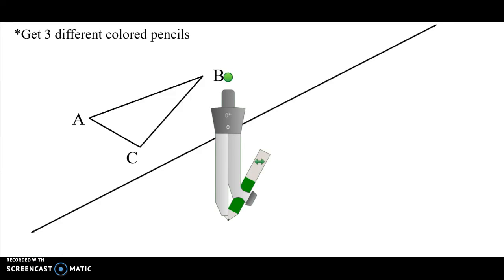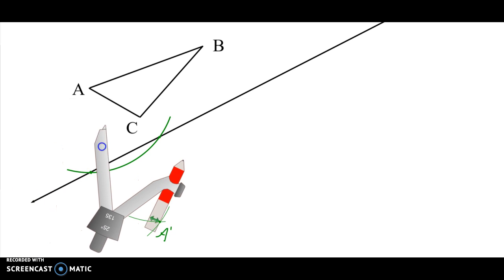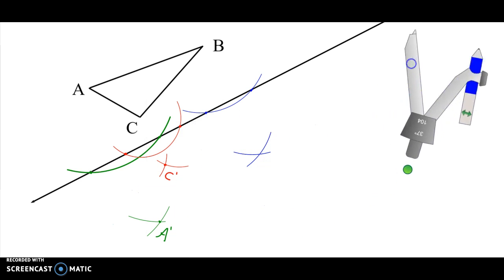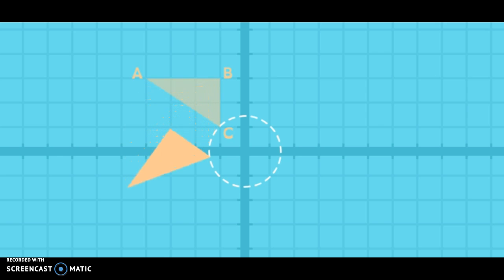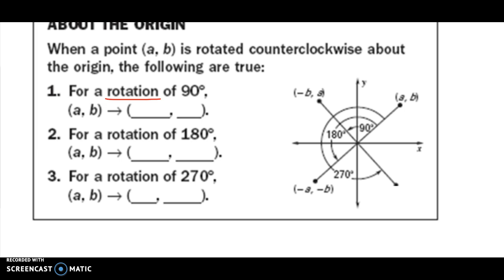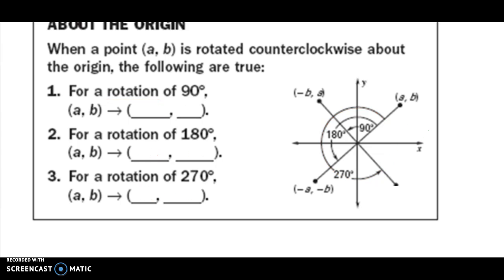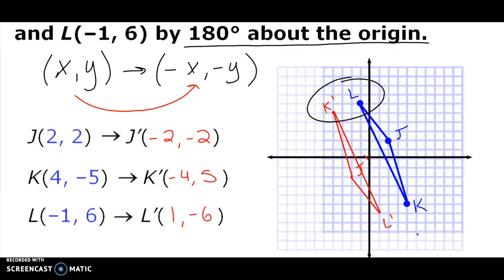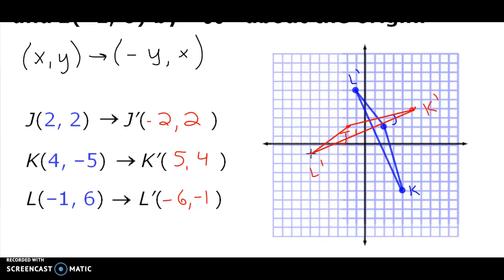Reflection Construction and Rotations